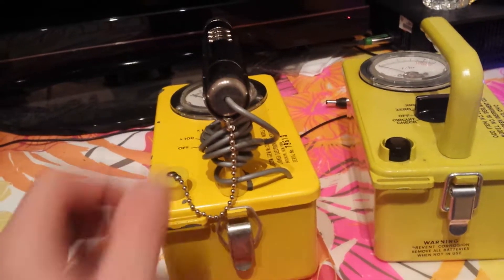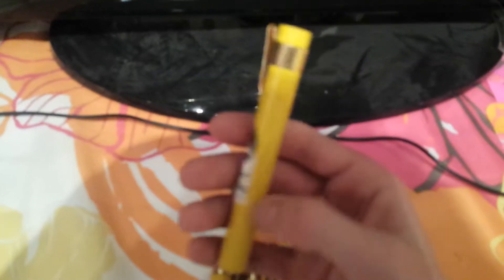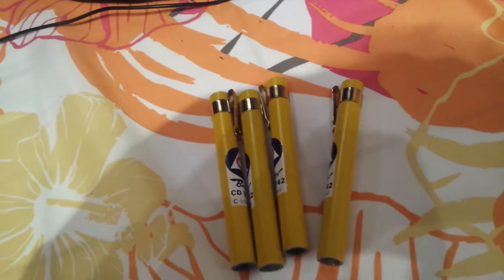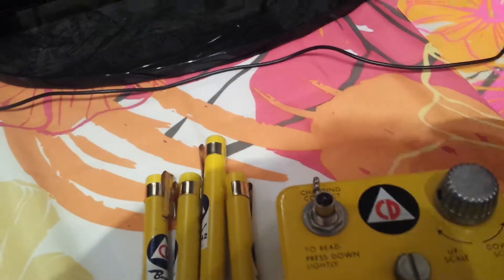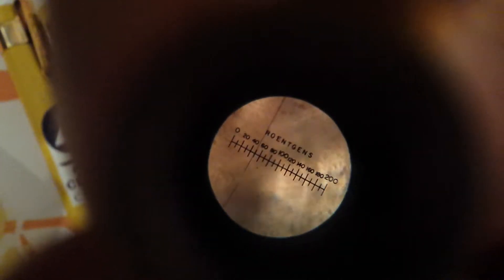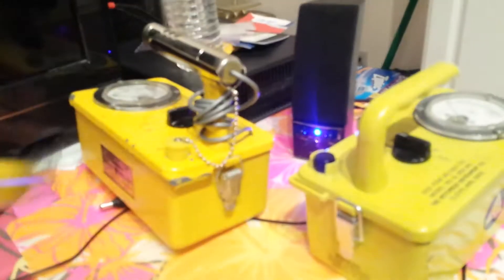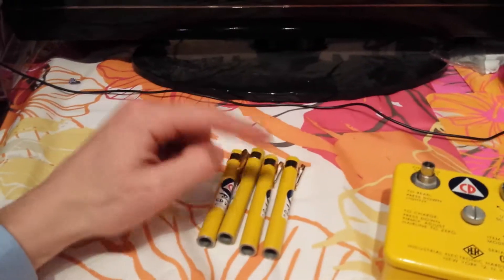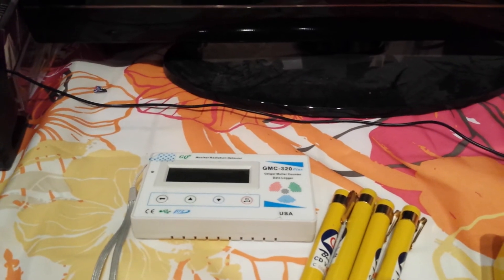CDV dosemeter set review with gmc 320 plus review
In this video I showed you a review of the CD v 7 42 nd CDV 750 and the GMC 320 plus